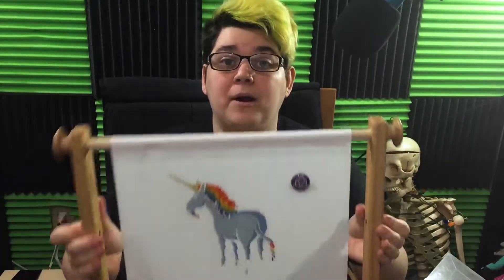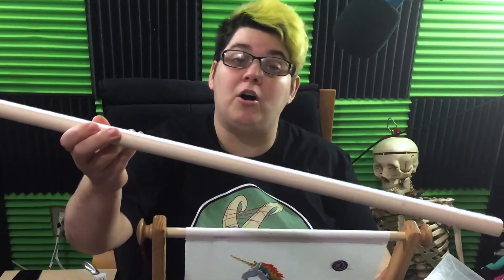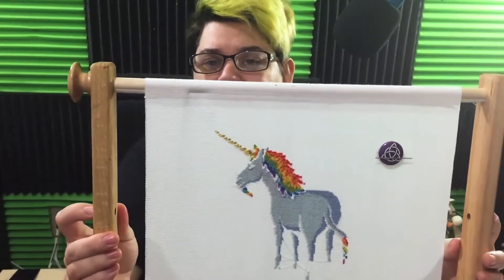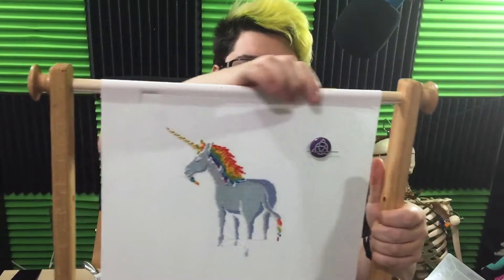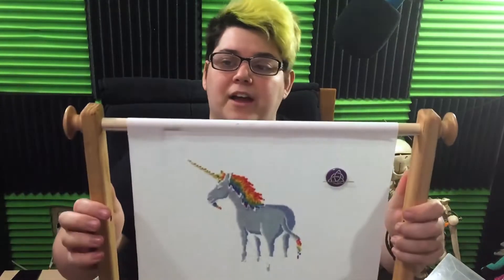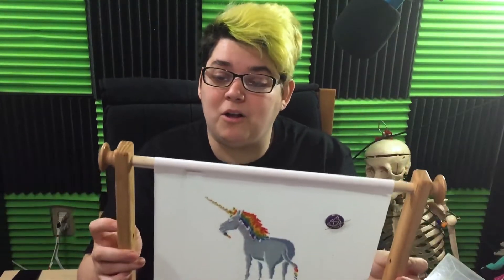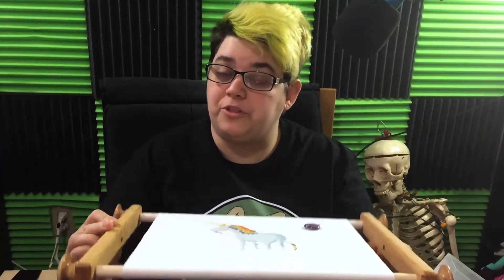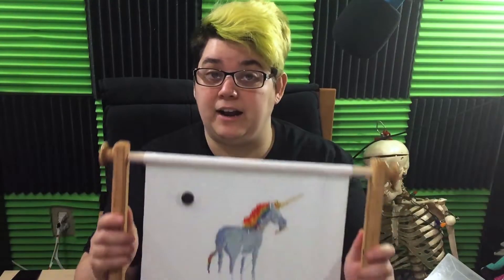American Dream Scroll Frame Review | Flosstube #49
Review for the scroll frame I unboxed last week!  I highly recommend this scroll frame if you're looking for a sturdy, inexpensive option.

Patrons get patterns, early access to videos, exclusive streams, and more.

MadXStitcher
1105 15th Ave Suite D
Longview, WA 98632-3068